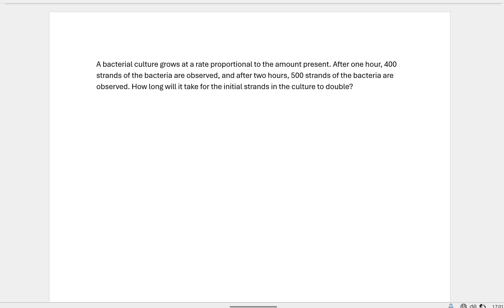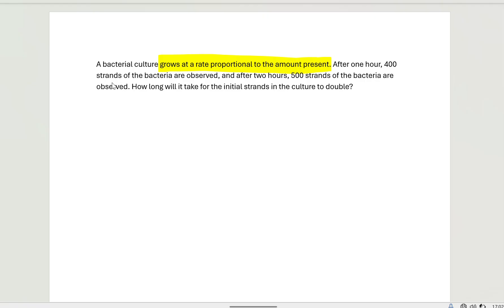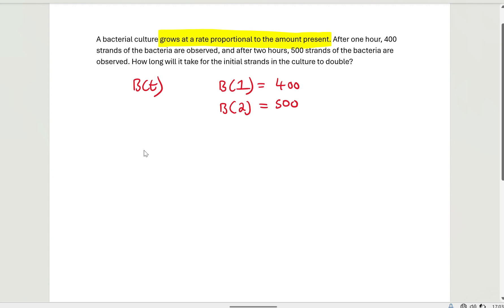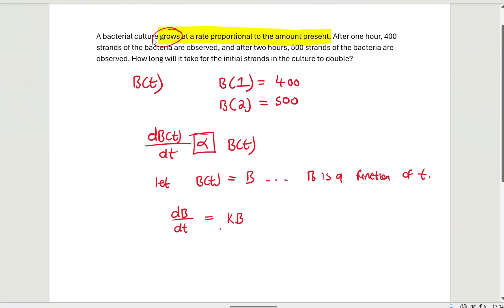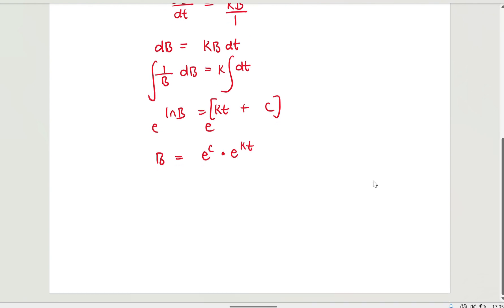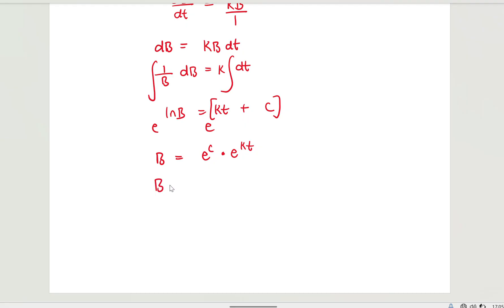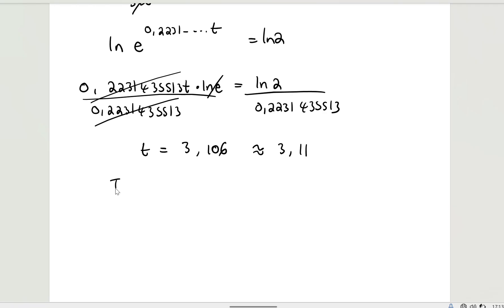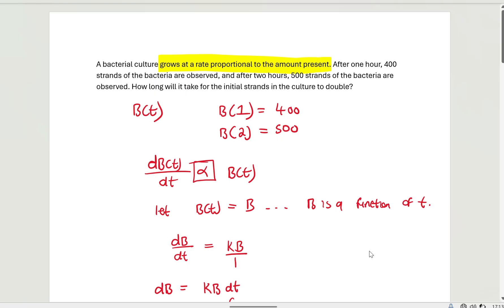Continuous growth models Growth of a Bacterial population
This lesson is based on how to model the continuous growth of a bacterial culture